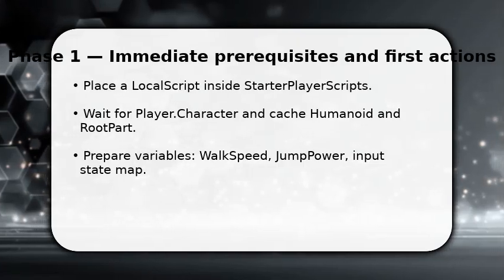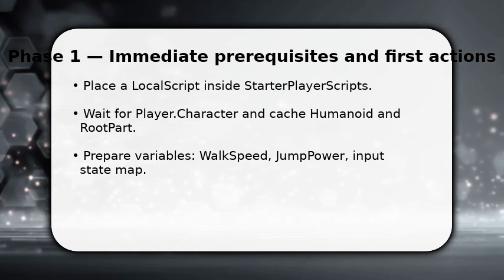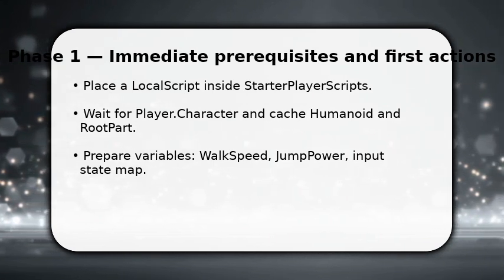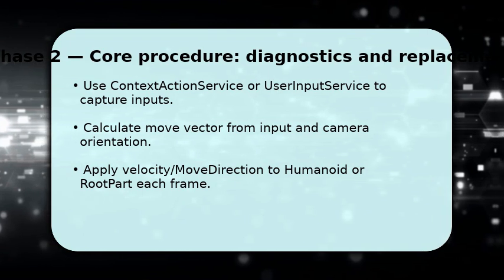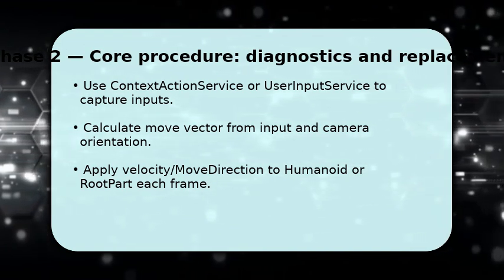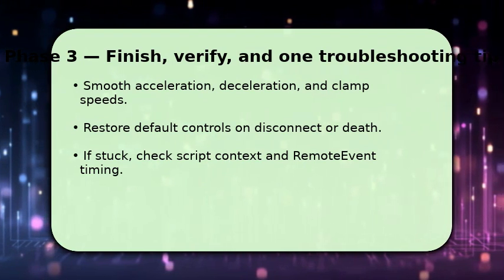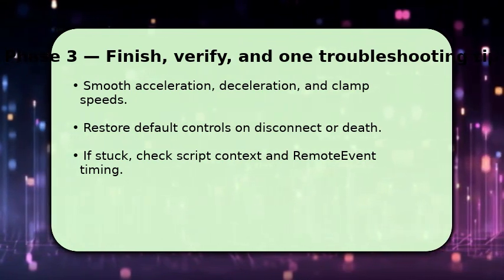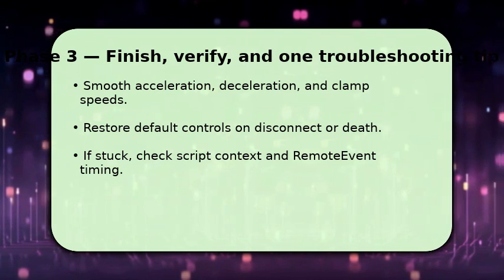How to Change Movement in Roblox (only Way)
How to Change Movement in Roblox (only Way) | 🔒 Surfshark VPN Deal — Stay private and secure. $1.99/mo + 3 Months Free ▸

Learn the exclusive method to alter movement in Roblox, a unique and immersive gaming experience. Dive into this tutorial as we uncover one way players can customize their robot's locomotion for enhanced gameplay.

Roblox, change movement in Roblox, customizing robots in Roblox, robotics simulation software, enhancing gaming experience with custom movements, unique method for robot locomotion